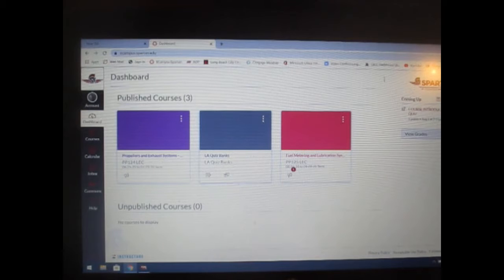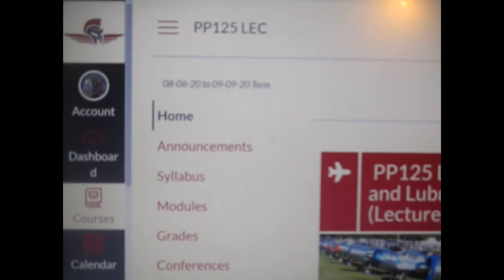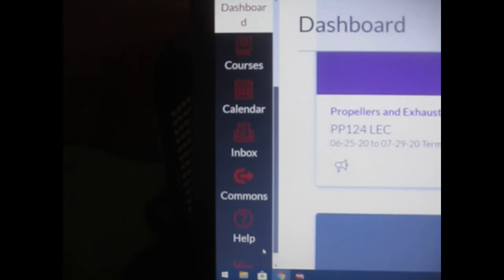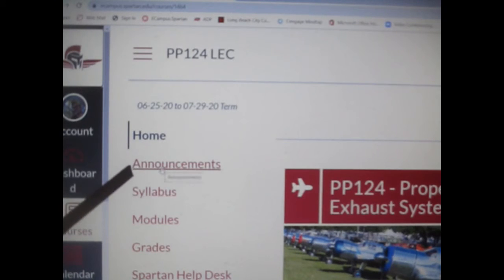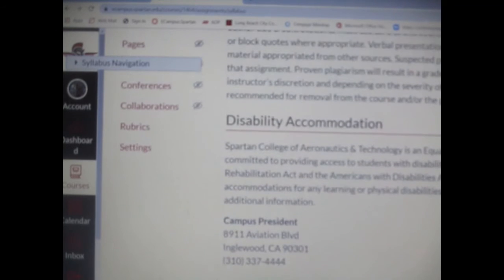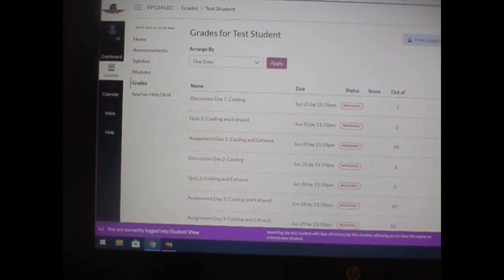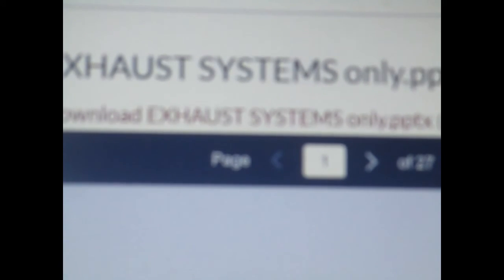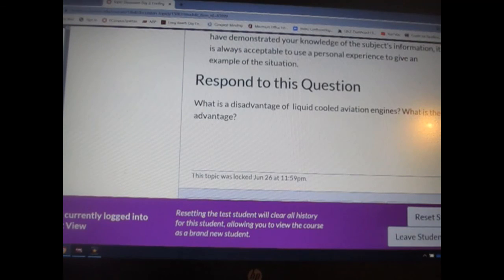How to use Canvas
How to use the Canvas LMS